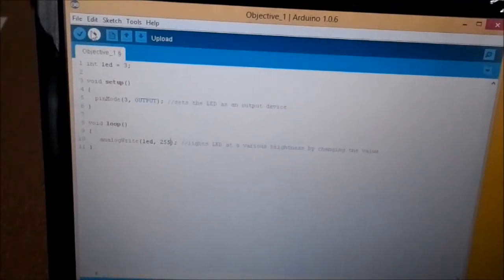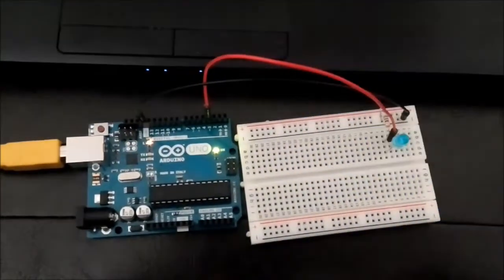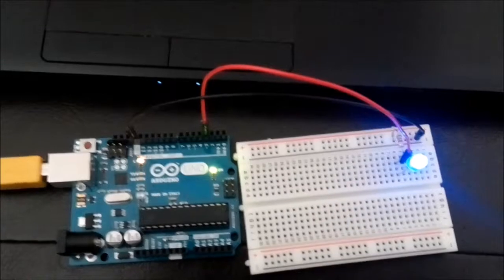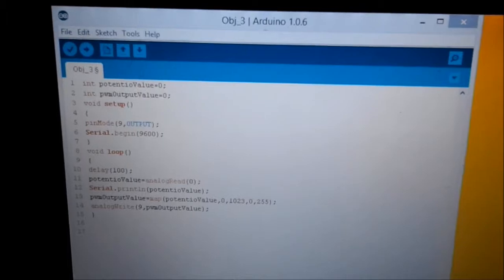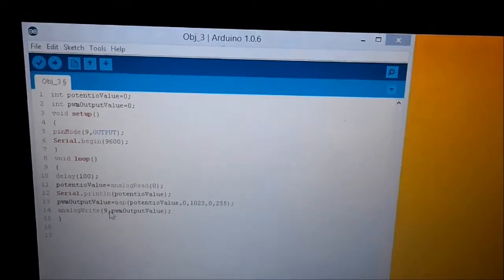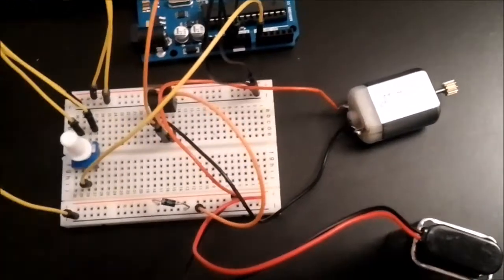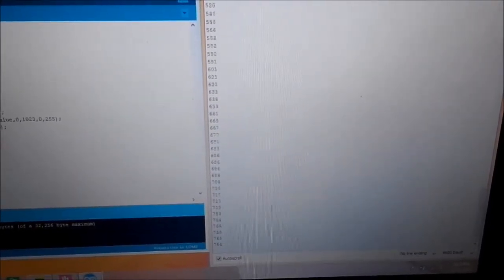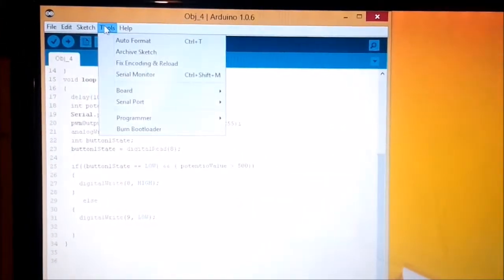Arduino Lab #5 DC Motors